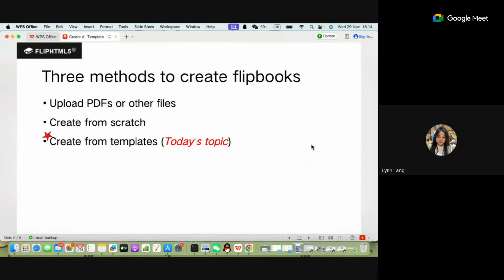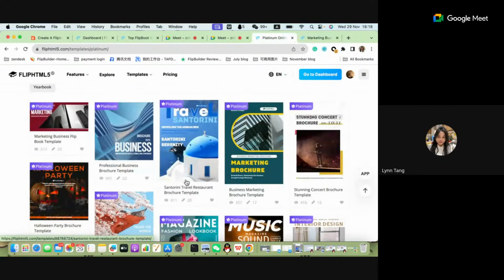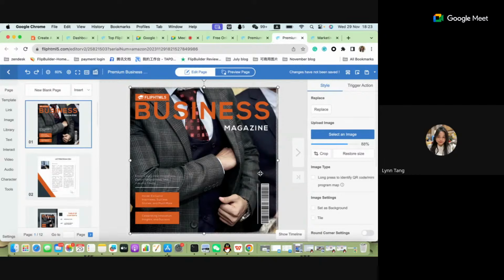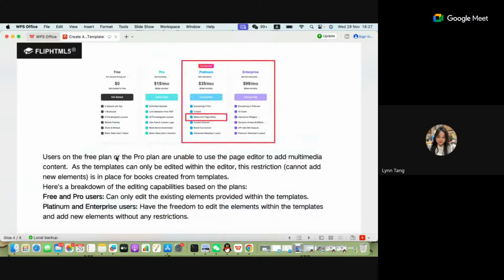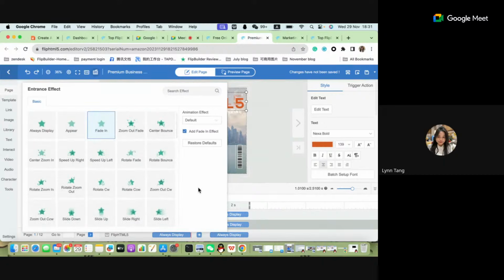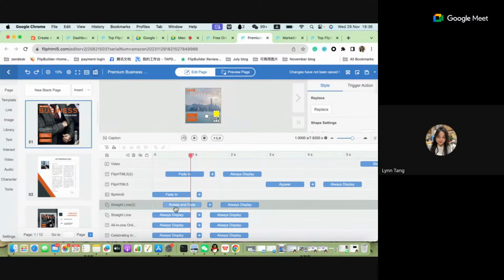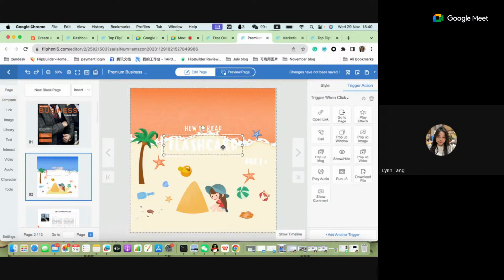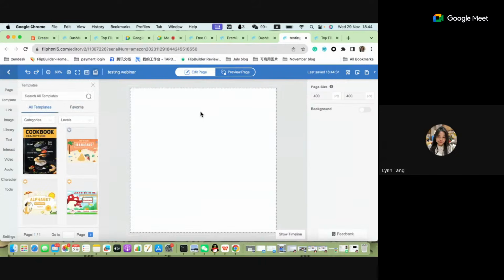FlipHTML5 Template Onboarding Webinar Nov.29th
Get the Secret to Quickly Creating a Well-designed Flipbook
Topics:
Glance Through FlipHTML5's Templates
Search Desired Templates
Add Templates to Favorite
Edit a Template as Needed